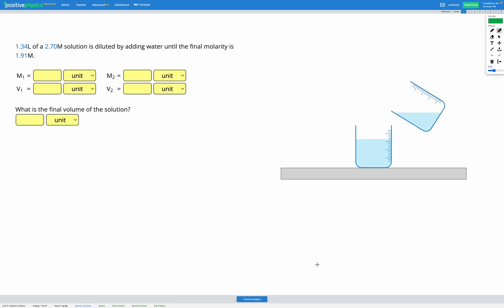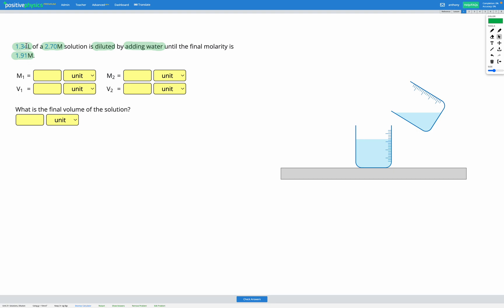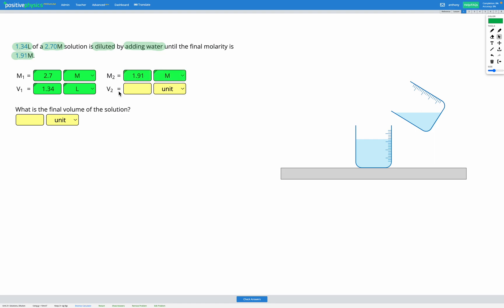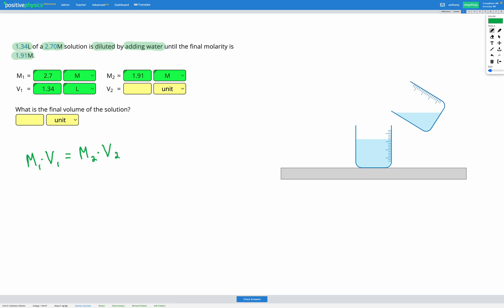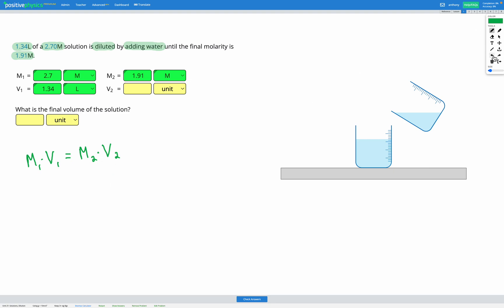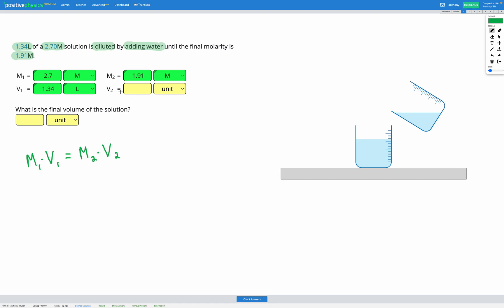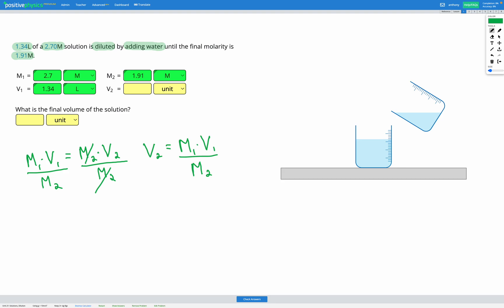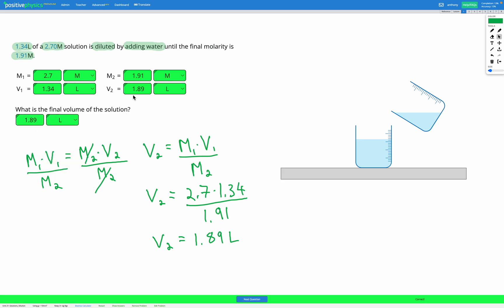Chemistry - Solutions - Dilution